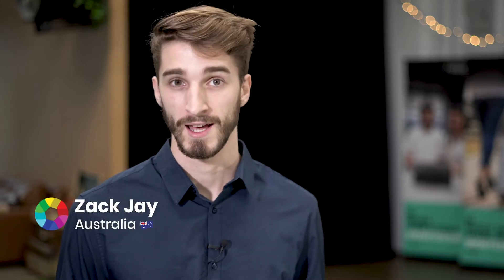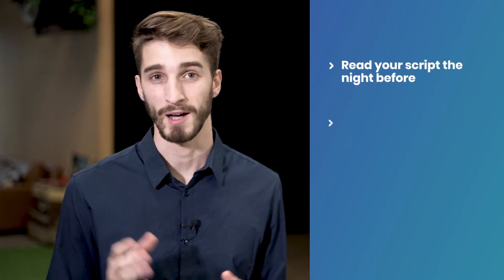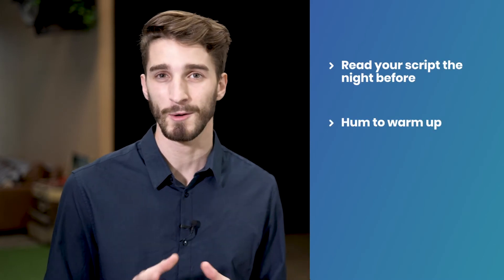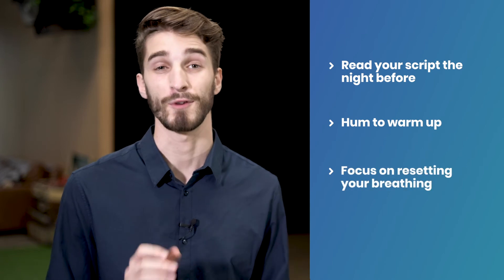How to Sound Good when Presenting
Our video experts, Zack and Chelsea (Australia), give a few vocal tips and exercises to make sure you're sounding your best for your next video.